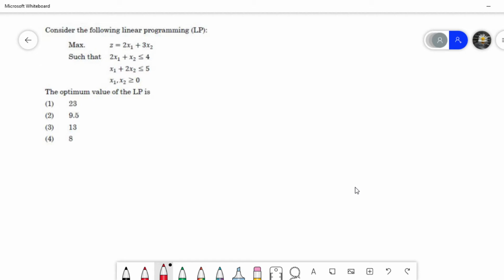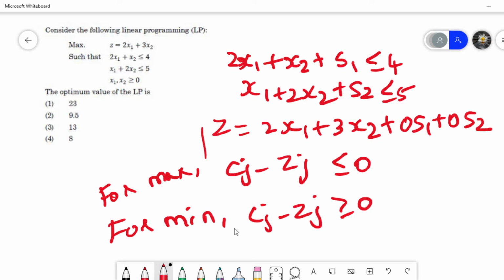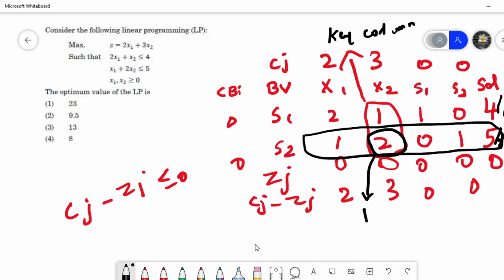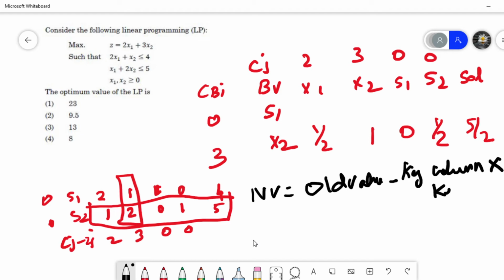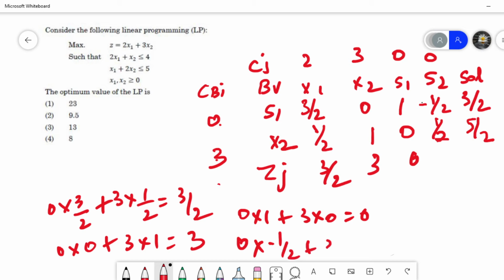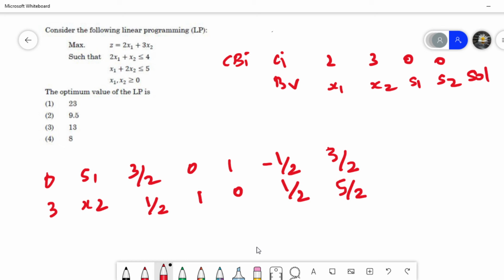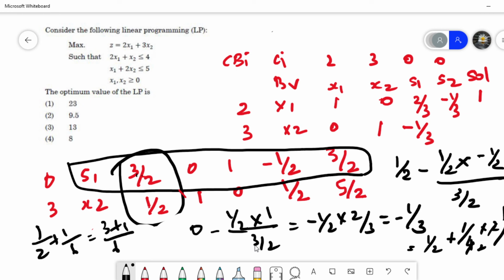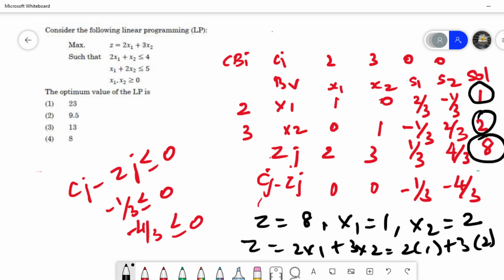LPP using || Simplex Method || Operations Research || UGC NET Computer Science